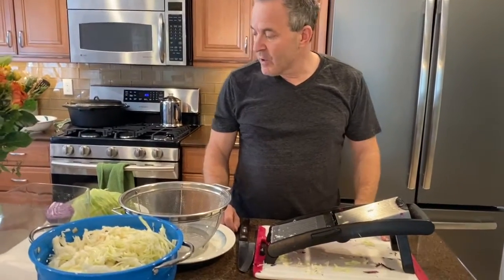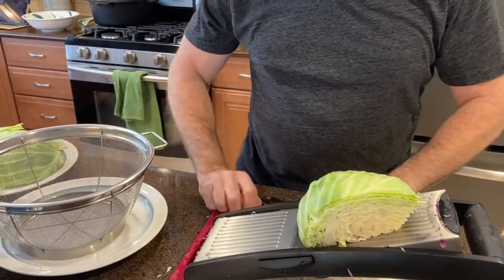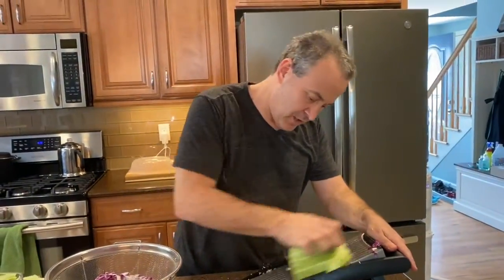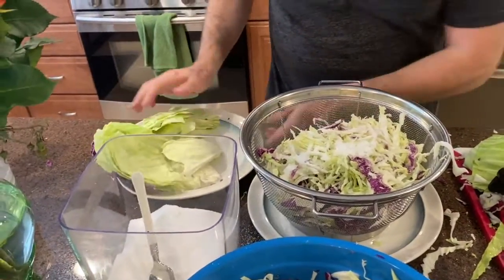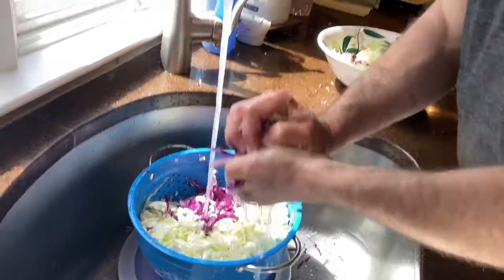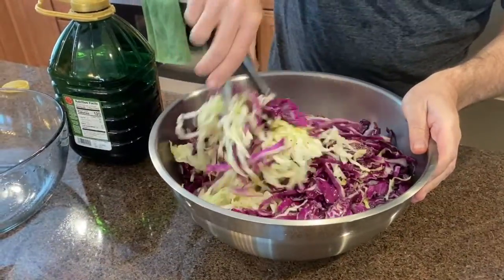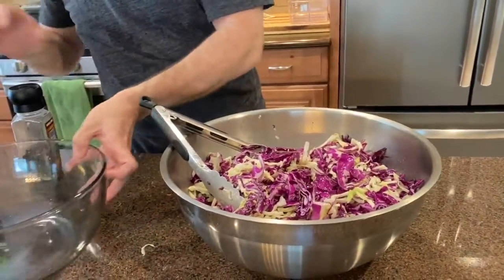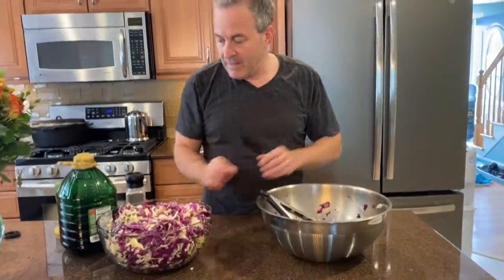Episode 19: Cabbage Salad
Ingredients

Red Cabbage
Green Cabbage
Salt
Olive Oil